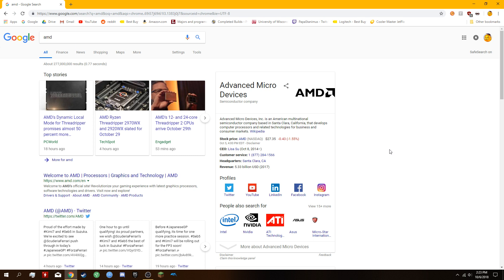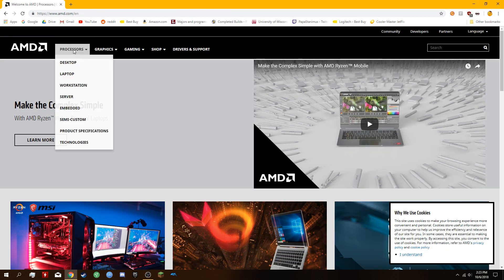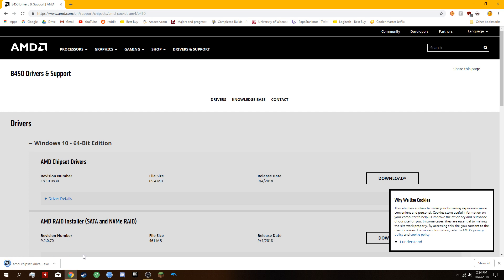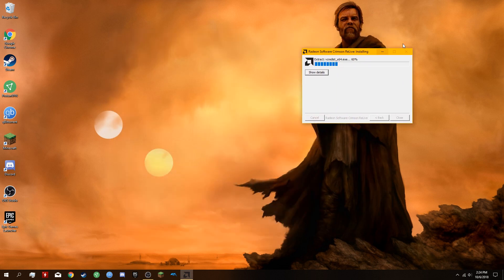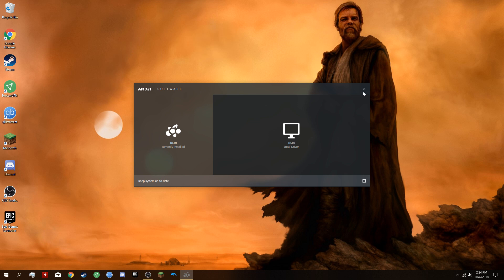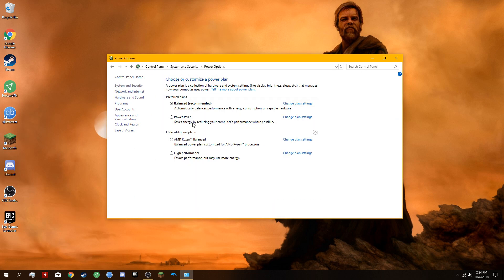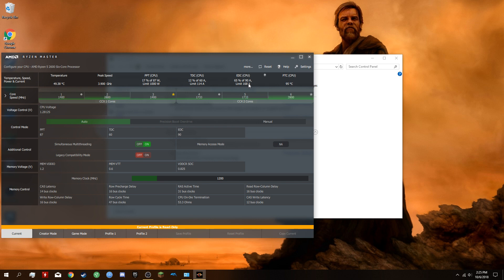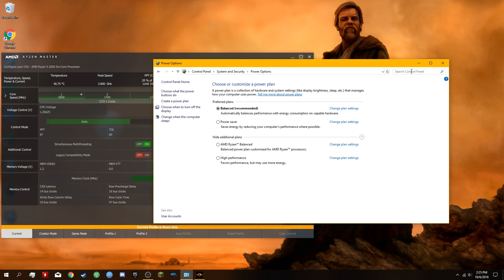How to stop BSODs on Ryzen Windows 10! (Blue Screen of Death)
drop a 'boy howdy' if you bothered to read description :)